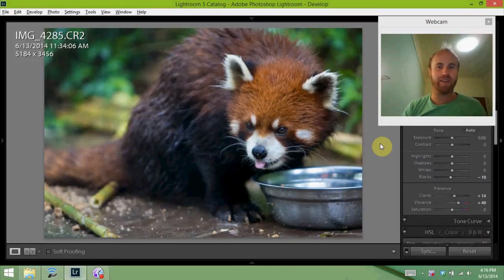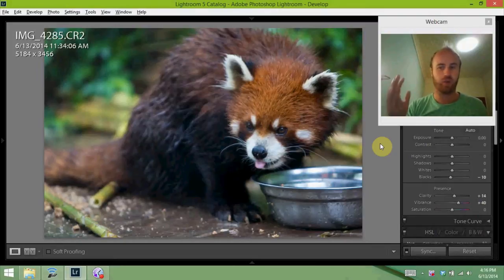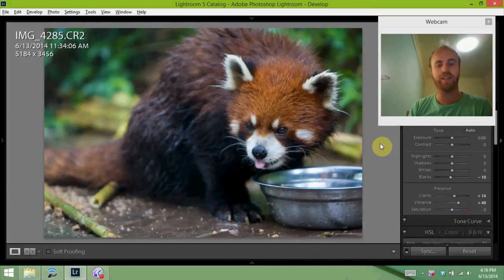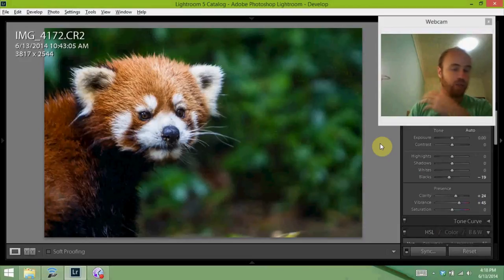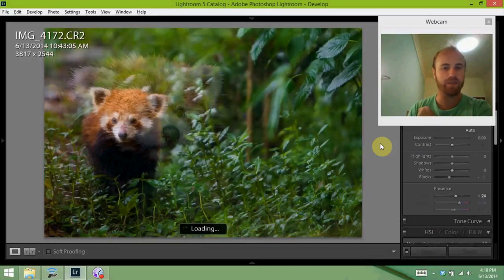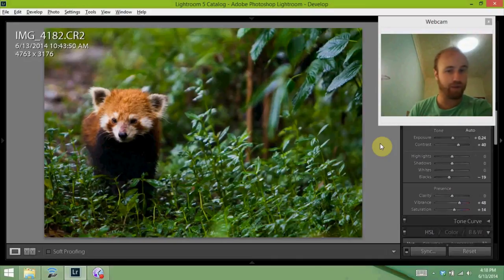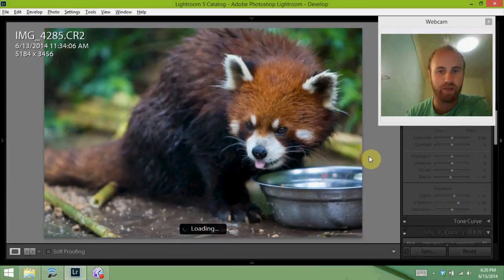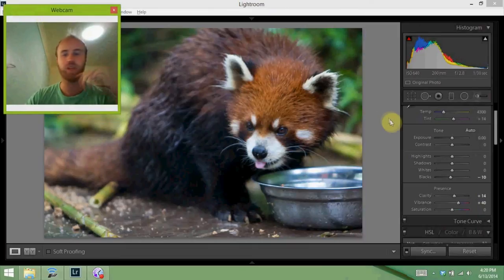How to Take Pictures at the Zoo: Panda Bears and Red Pandas in Chengdu China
Be sure to check out for more of my photography.

About the Video:

This video was taken in the Chengdu Research Base for Panda Breeding and features a heap of both giant pandas, of which 80% live in the Sichuan Province here in China, and the incredibly cute red pandas.  We headed to the panda center here in Chengdu for a morning and I use the base to show you how to take pictures in a zoo.
Of course, there are plenty of tricks to taking pictures in a zoo, and on how to make your zoo photos like like they're from the wild.  However, there are 7 key tips for zoo photography:
1. Shoot at feeding times
2. Take pictures at the zoo using a monopod or tripod
3. Get close to the enclosures and blur out distracting elements.
4. Focus on the eyes of the animal
5. Crop and frame your photo to tell a story.
6. Use back-button focusing
7. Don't over edit the images in post-processing

Anyways, I hope this video helps with your zoo photography.  At the very least you got to see some cool pandas in an amazing part of China.